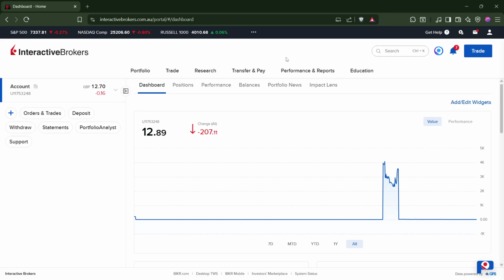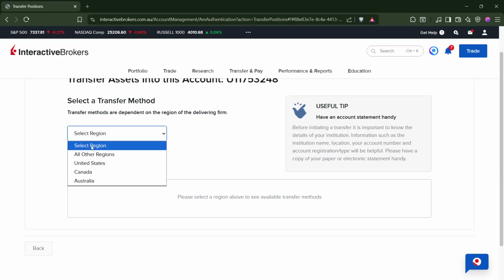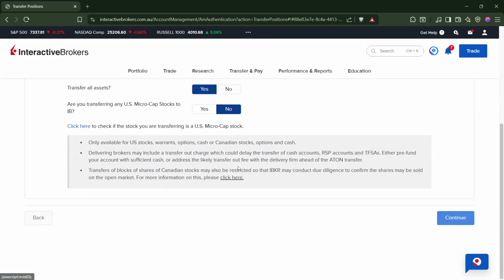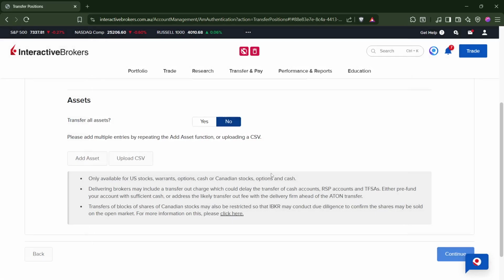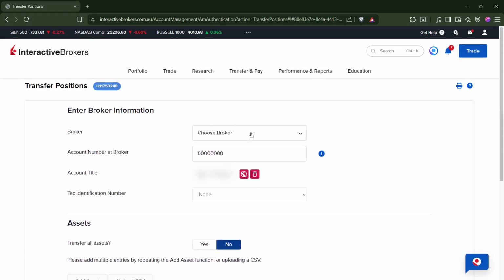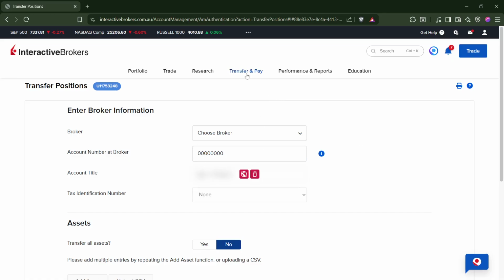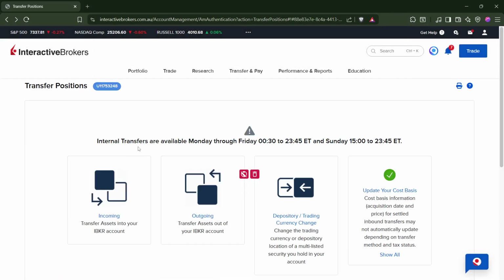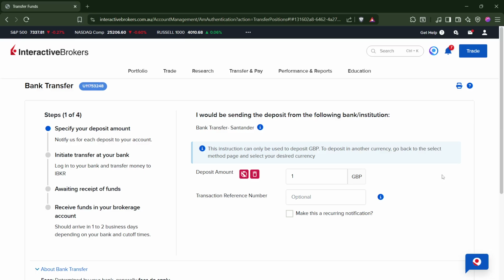How to Transfer Funds from Questrade to Interactive Brokers (Step by Step)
questrade to interactive brokers transfer,move funds questrade interactive brokers,questrade withdrawal to interactive brokers,transfer money between brokers 2026,questrade ib transfer,how to move account questrade,interactive brokers deposit from questrade,broker account transfer guide,questrade fund transfer tutorial,moving investments between brokers,questrade to ib transfer 2026,brokerage account transfer process,questrade cash transfer,inter-broker fund movement